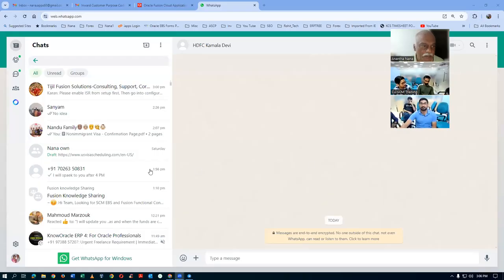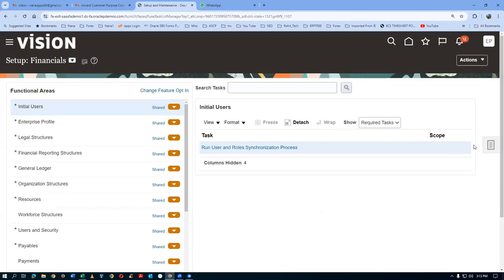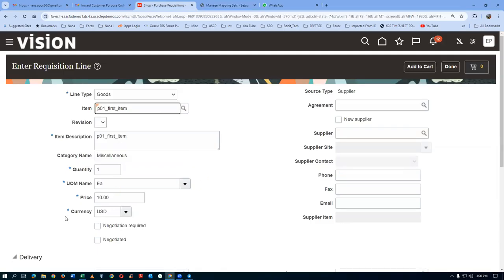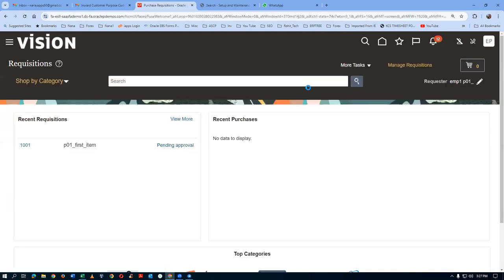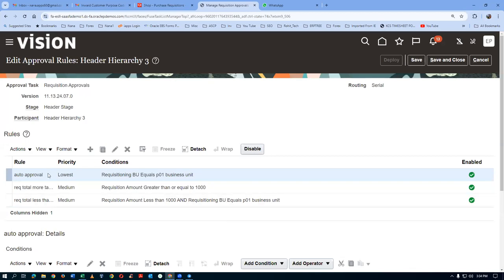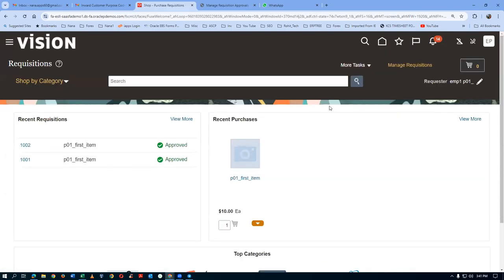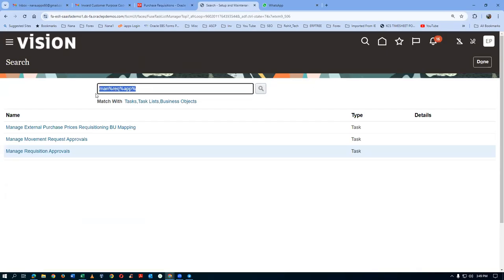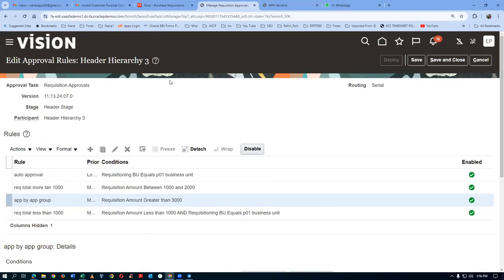Fusion Automatic Worker and Group Approvals